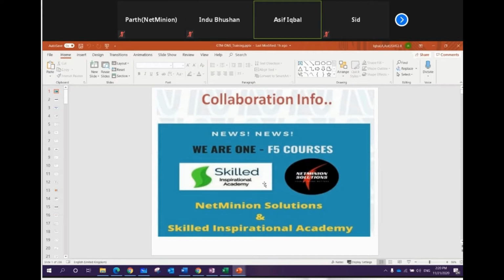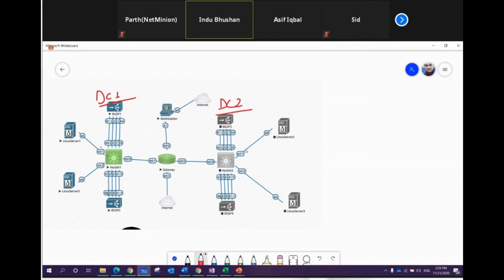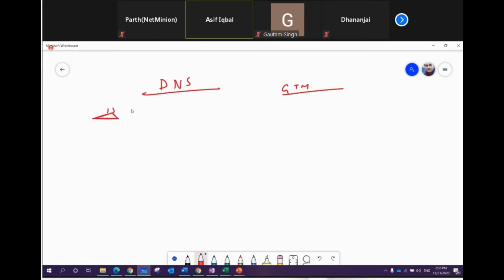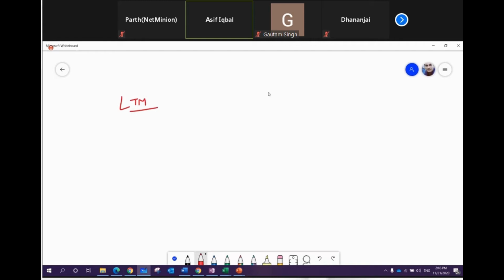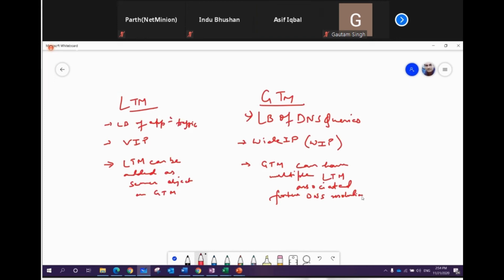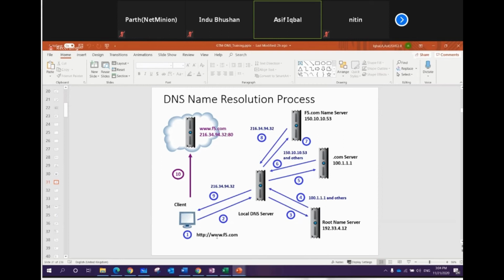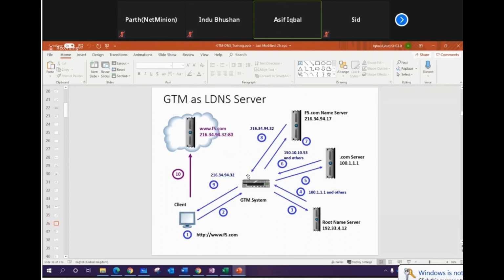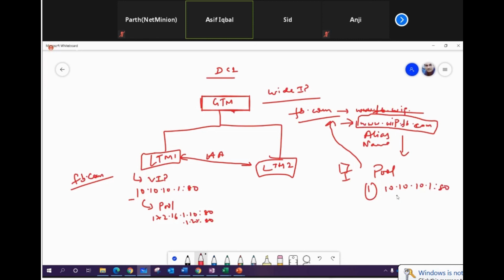F5 GTM|| Intelligent-DNS # Demo 21st Nov 2020 # Understanding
F5 GTM/DNS # Demo 21st Nov 2020 # Understanding

Thanks Upfront,
NetMinion Team.